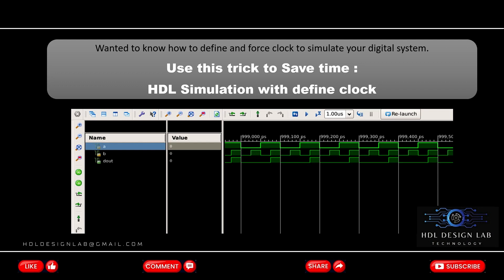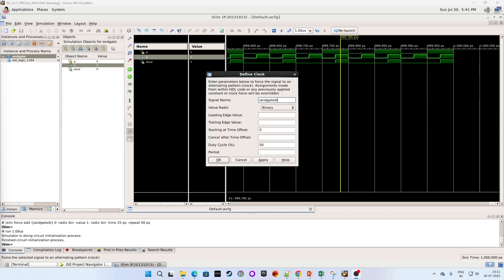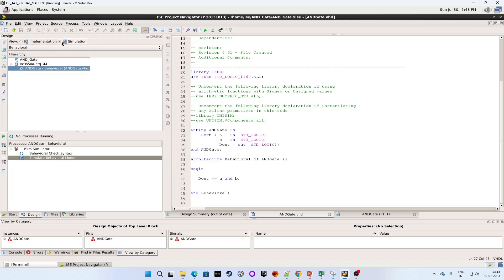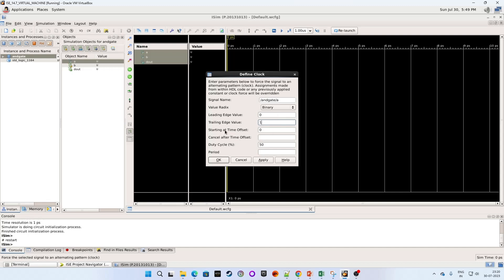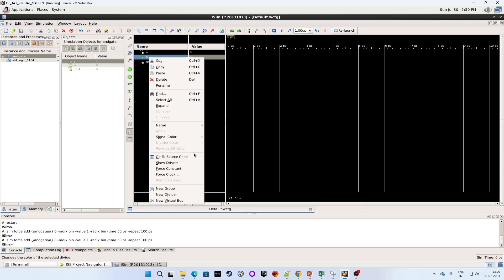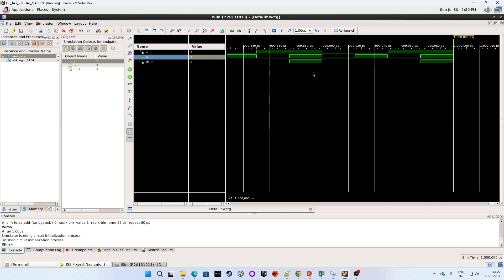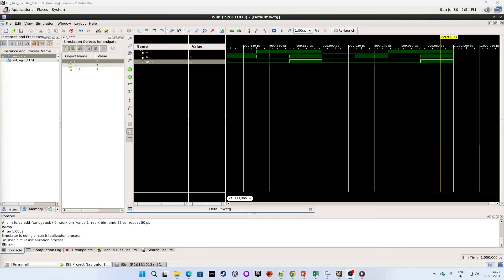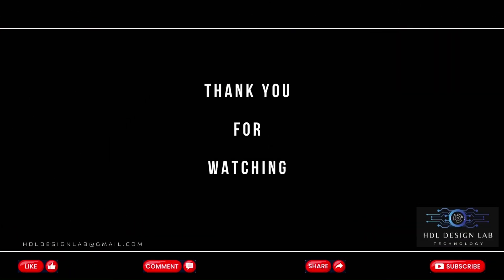Trick to save time in VHDL or verilog HDL simulation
Why is this trick useful?
Defining a clock in your simulation can save you time during simulation because you don't have to manually generate the clock signal in your simulation environment.

Wanted to know how to define and force clock to simulate your digital system.

Normally define clock used to simulate system with clock input. But I am telling you this trick for giving values to input ports other than clock. It will help you to save time in simulation because you do not need to force values to input ports every time.

Lets brief What we did -
gave some clock frequency to input A, like we gave 100.
Than we made Half the frequency of clock to 50 and gave it to Input B.

In similar way if we have 3rd input too we goanna half the frequency again to 25 and would give to next input.

Follow